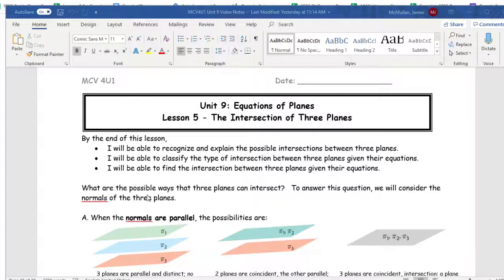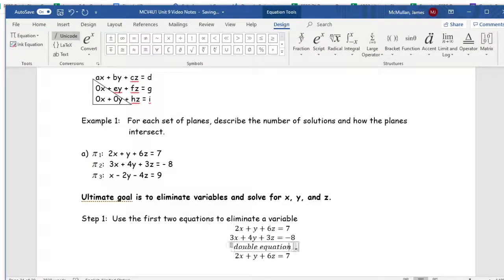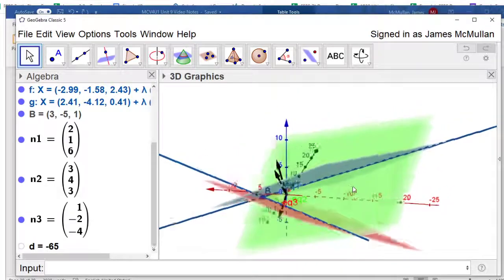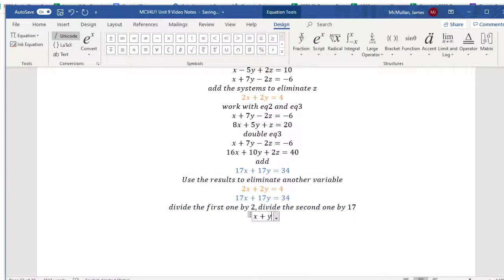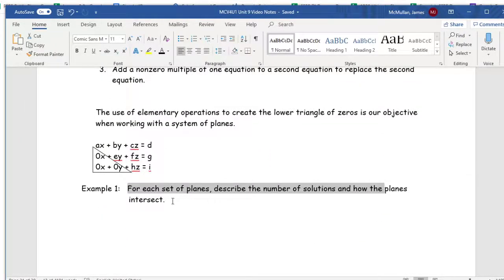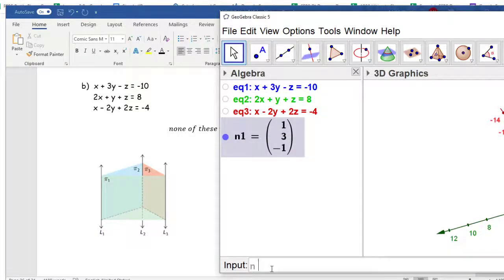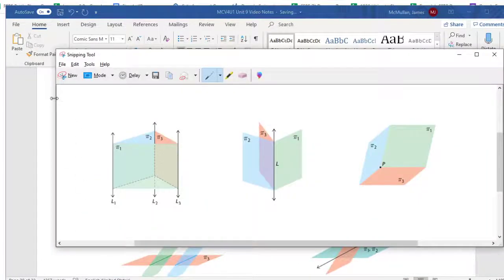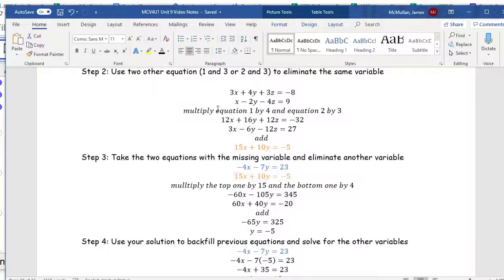MCV4U 9 5 3 planes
Calculus and Vectors - Investigating the intersection of 3 planes